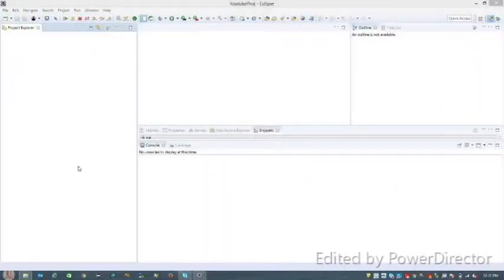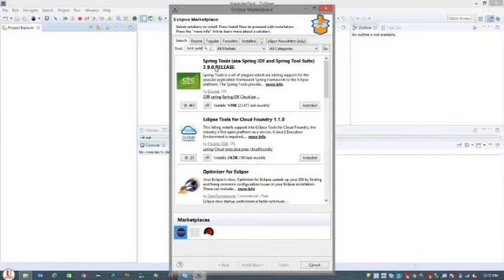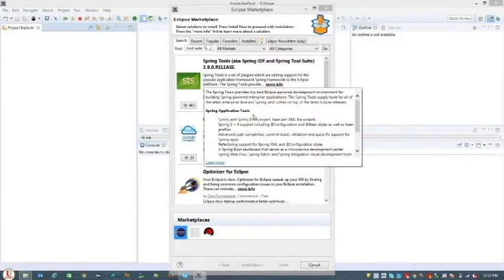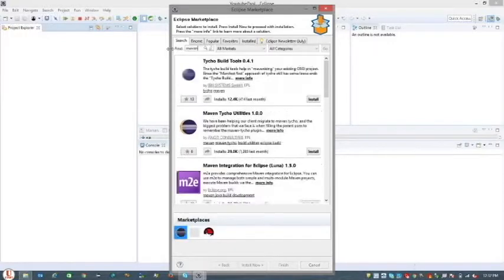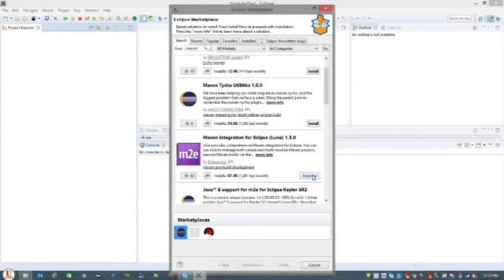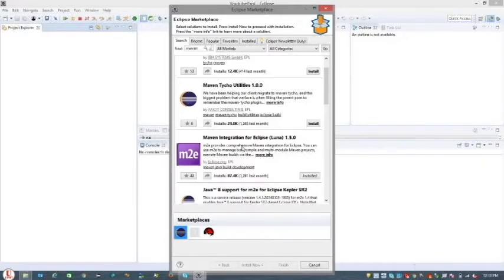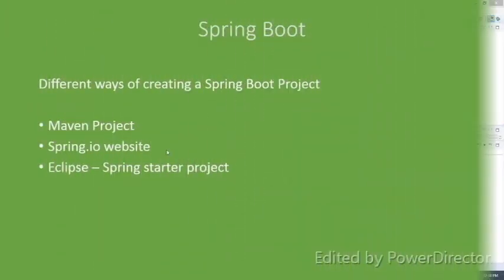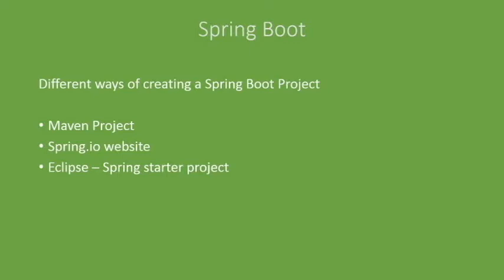Learning and teaching : Setting up environment to create Spring boot project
This video is created to help setting up environment for Spring boot application and different ways of creating a Spring Boot application